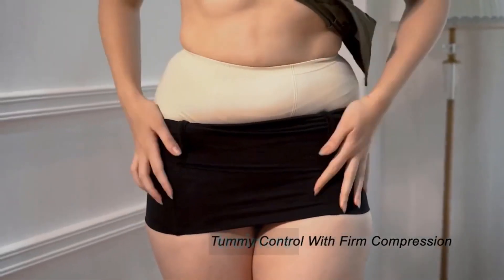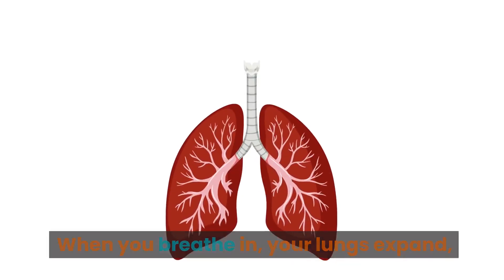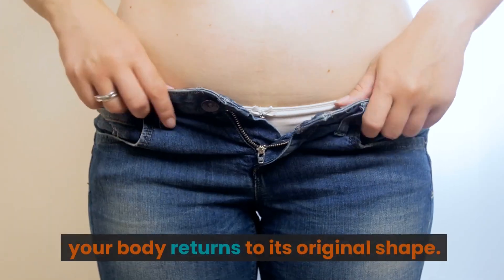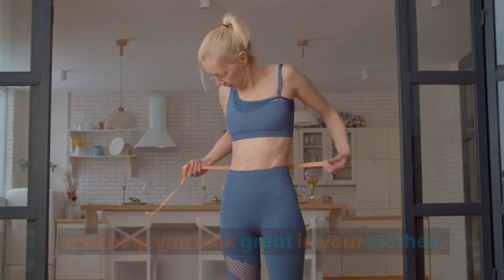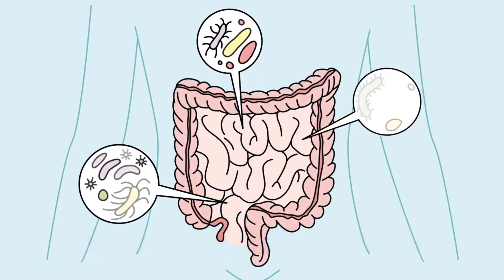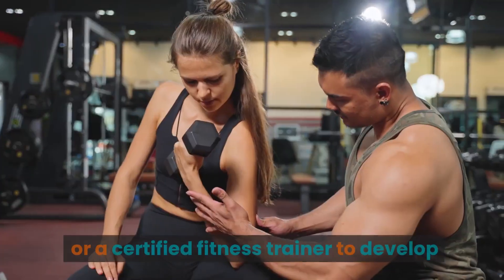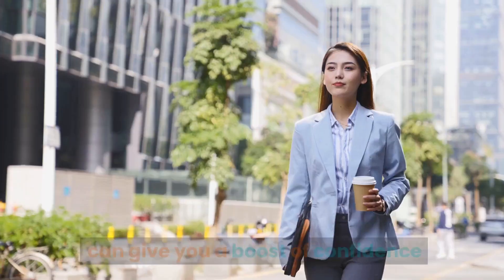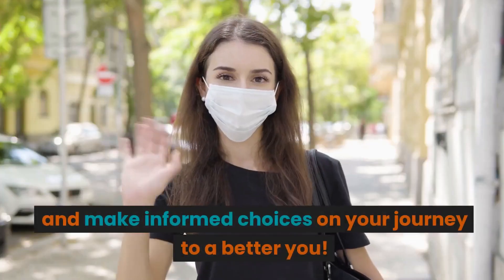Waist Trainers: A Risky Weight Loss Trend Exposed! | Worth It for Weight Loss? [ Hidden Truth]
We expose the truth behind popular trends! Today, we're diving deep into the world of waist trainers. Are they a miracle solution for weight loss or a dangerous trend? 🤔

See that Shapewear that Burn Fat

Scientists Discover A Hidden Root Cause Of Stubborn Belly Fat, And It Will Surprise You…

In this video, we'll answer the burning question: Do waist trainers really work? Can they help reduce belly fat? And most importantly, are waist trainers dangerous? We'll explore the potential hazards of wearing waist trainers and discuss whether they're bad for you.

From celebrities to fitness enthusiasts, waist trainers have become a popular tool for weight loss. But what's the real story behind them? We'll expose the hidden truths and give you the facts you need to make an informed decision.

Remember, your health is your wealth! So, before you jump on the waist trainer bandwagon, watch this video to find out if it's worth it for weight loss.

00:00 Introduction to Waist Trainers 🩸

00:11 Diving into the World of Waist Trainers 🌊

00:20 Understanding Waist Trainer Functionality ⚙️

01:01 Waist Trainers and the Compression of Abdomen 🗜️

01:43 Effects of Waist Trainers on Breathing 💨

02:48 Temporary Nature of Waist Trainers' Effects 🔄

03:00 Comparison: Waist Trainers vs. Toothpaste Tube 🧪

03:51 Shapewear: A Better Alternative to Waist Trainers 🩱

04:47 Risks of Wearing Waist Trainers After Surgery ⚠️

05:56 Potential Hazards of Using Waist Trainers 😷

06:59 Importance of Sustainable Weight Loss Methods ♻️

08:05 Consult Professionals for Personalized Plans 📋

08:44 Summary: Understanding the Limitations of Waist Trainers 🔒